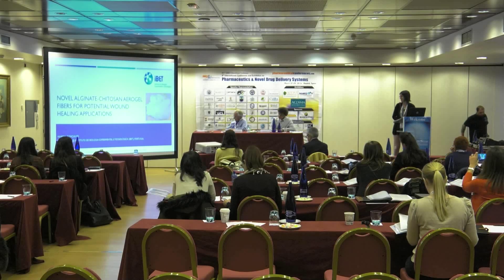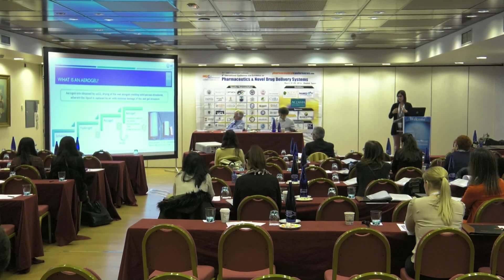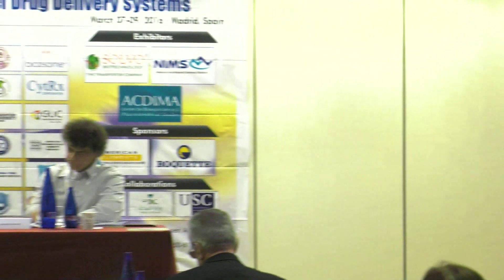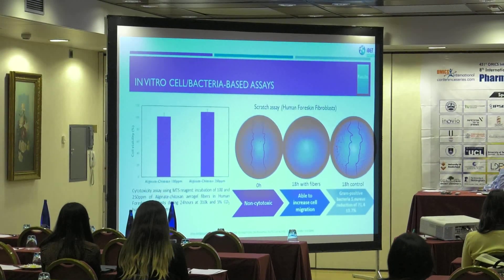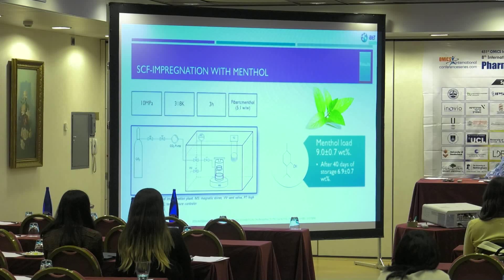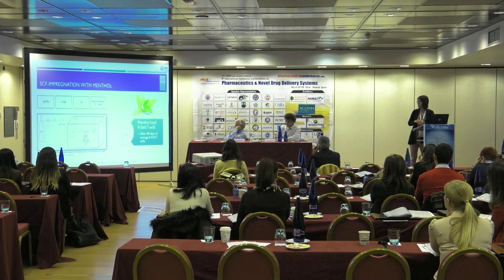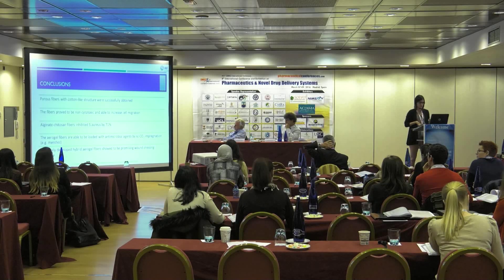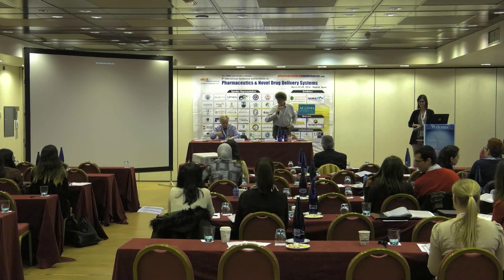Vanessa Gonçalves | Portugal | Pharmaceutics & Novel 2016 | Conferenceseries LLC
8th International Conference and Exhibition on Pharmaceutics & Novel Drug Delivery Systems March 07-09, 2016 Madrid, Spain

Novel Alginate-Chitosan aerogel fibers for potential wound healing applications